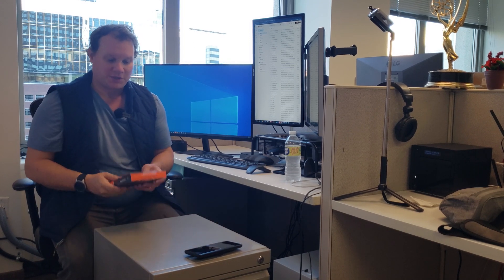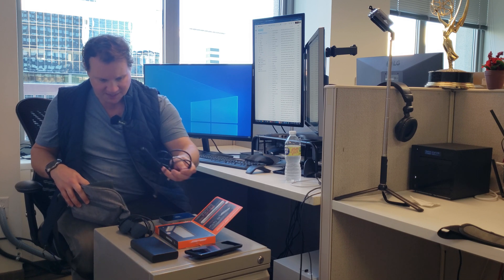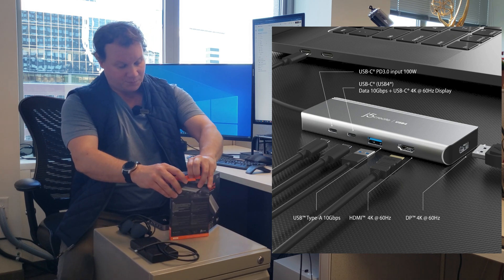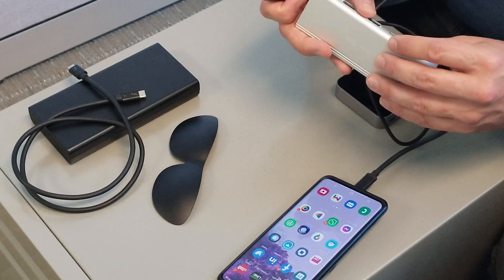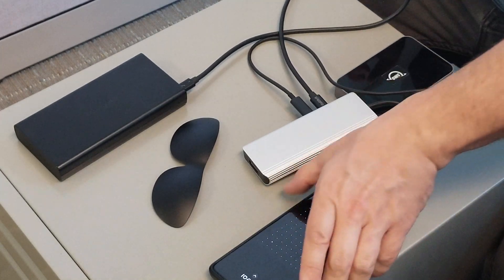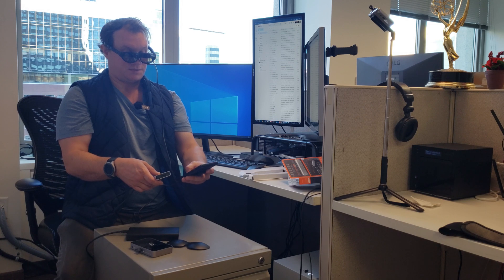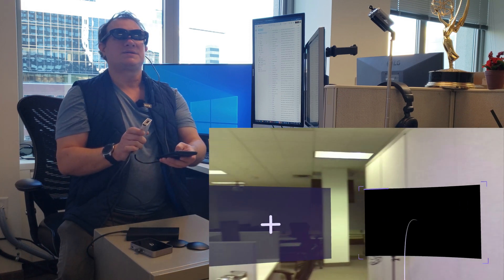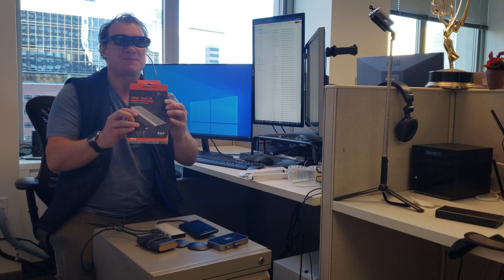Nreal Air/Light indefinitely powered with J5Create USB4 (JCD401)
I found this new awesome and first of it['s kind small form factor USB 4 hub by J5Create. The JCD401  USB4® Dual 4K Multi-Port Hub can output usbc displayport alt mode video on it's downstream usbc port while being powered with usbc Power Delivery.

Best price is from Best Buy...

Amazon...
j5create USB4 Dual 4K Multi-Port Hub -5 in 1 USB4 Hub with PD 85W, Dual 4K Display, DisplayPort 1.4, USB-A, USB-C Ports | for Macbooks, Windows Laptops, Thunderbolt 3/4, and USB4 Devices (JCD401)

Direct...